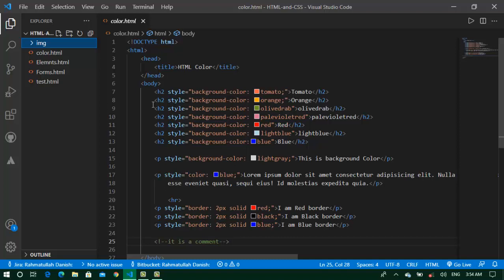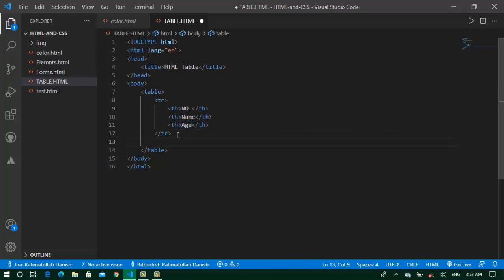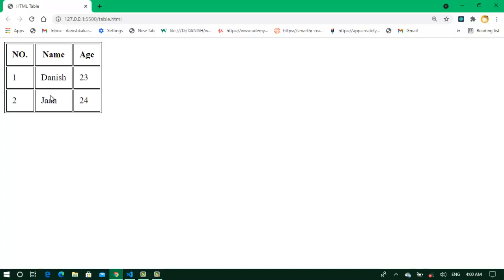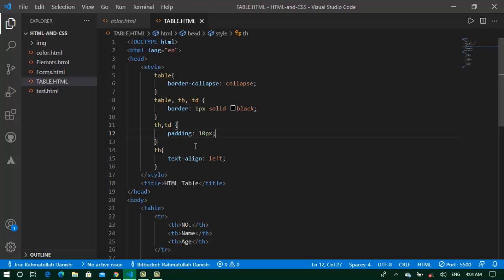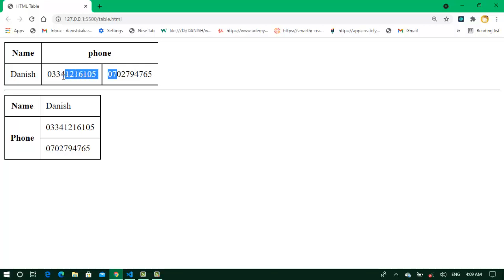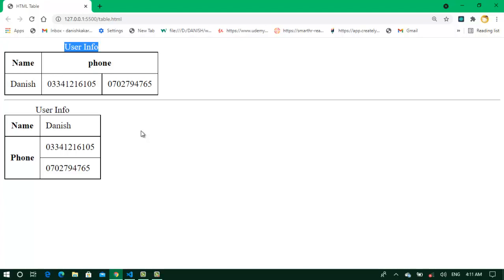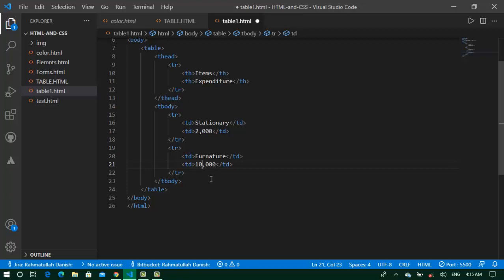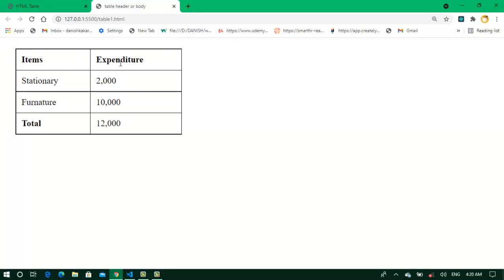HTML & CSS Crash course #4- HTML Table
HTML Tables
In this tutorial you will learn how to display tabular data using HTML tables.

HTML table allows you to arrange data into rows and columns. They are commonly used to display tabular data like product listings, customer's details, financial reports, and so on.

You can create a table using the table element. Inside the table element, you can use the tr elements to create rows, and to create columns inside a row you can use the td elements. You can also define a cell as a header for a group of table cells using the th element.